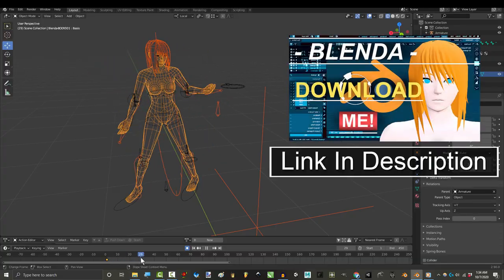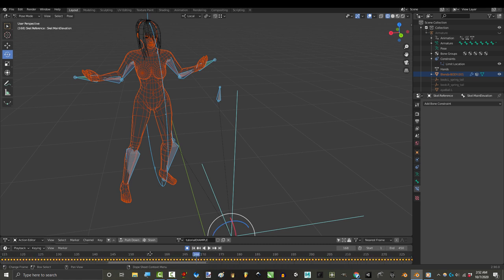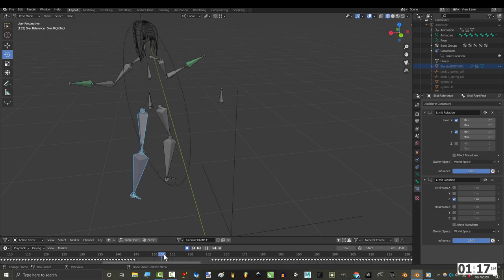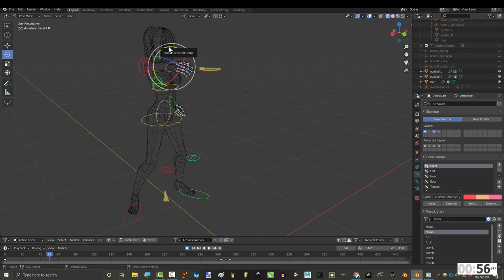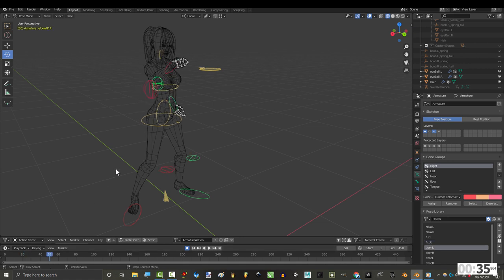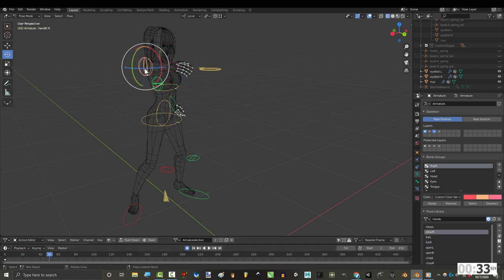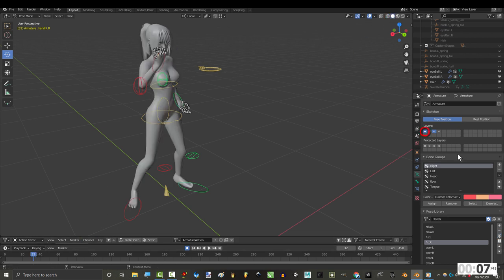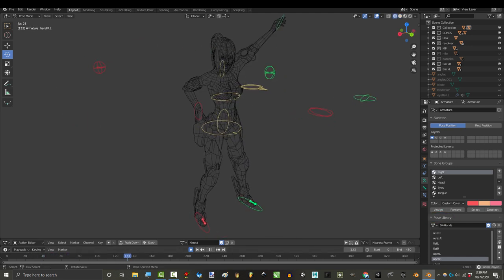Blender + Kinect (Part 11) - MoCap Animation Clean-UP (In 2 Minutes!!!)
Cleaning up motion capture data can be infuriating if you've never done it before- Learn everything you need to avoid the biggest rookie mistakes, and clean up your data in the next 2 minutes!!!

A HUGE thanks to all the Patrons for pitching in to help purchase the Kinect.

 Xbox One Kinect Sensor Type:

Xbox One Kinect PC Adapter Type: